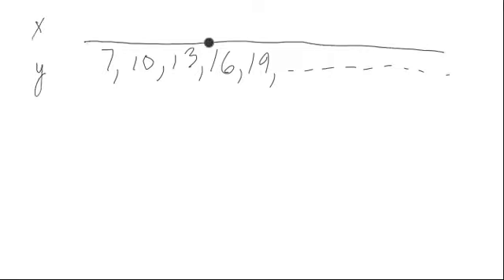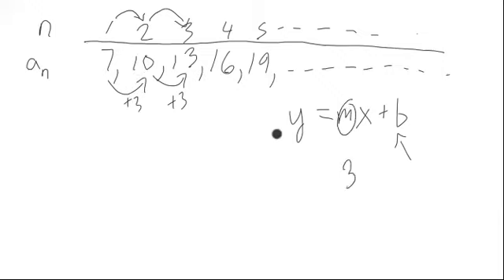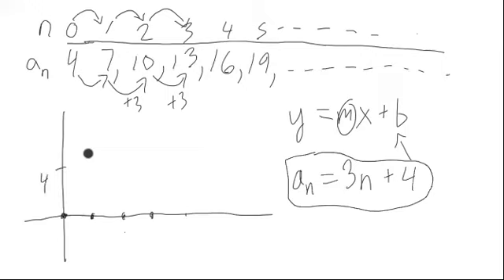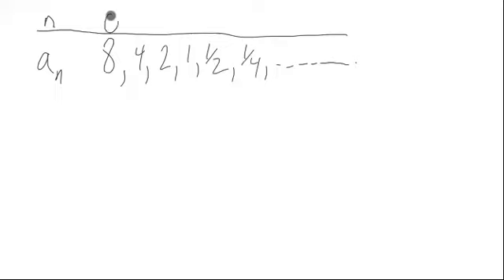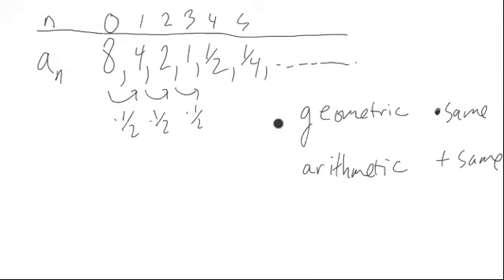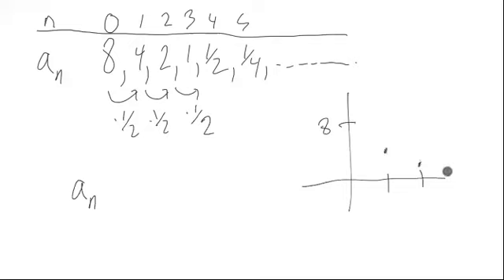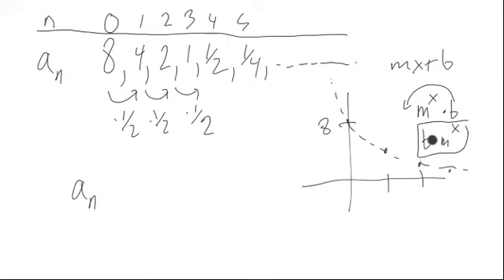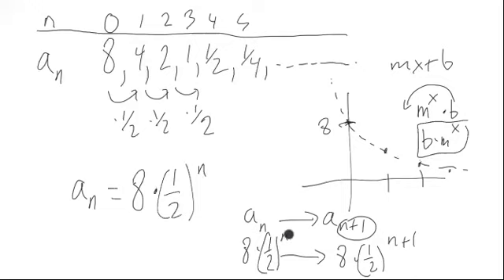Definition of a Sequence